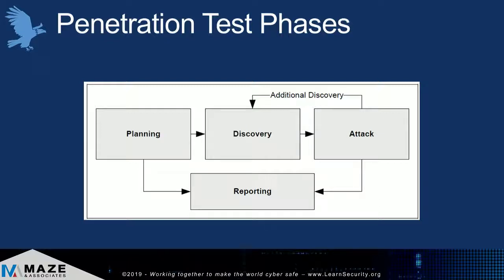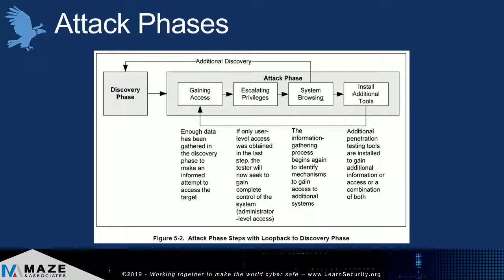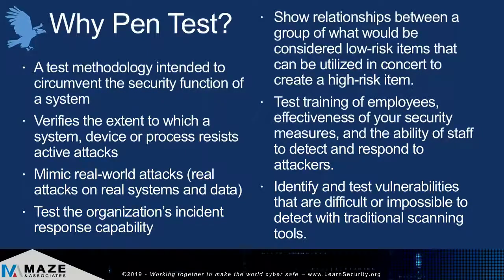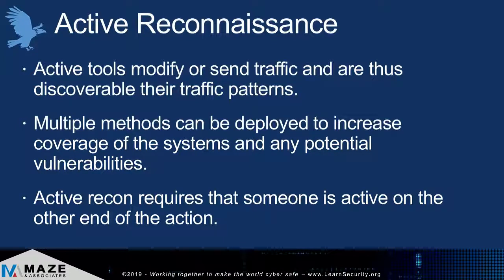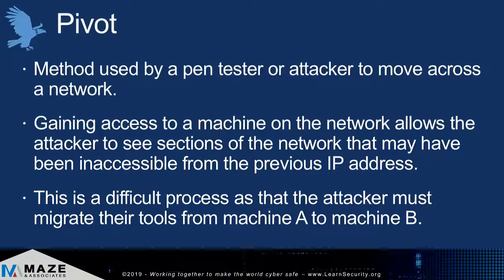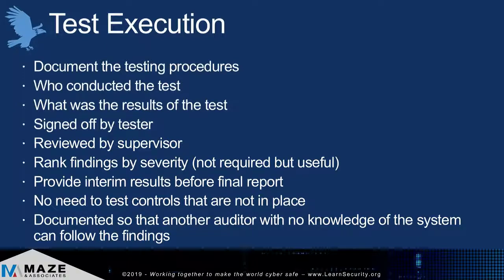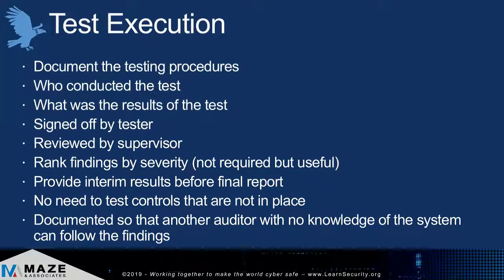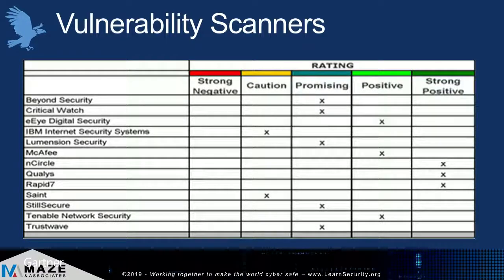Sec+ Objective 1 4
In this session we will explain penetration testing concepts.
Find an exploitable vulnerability.
Design an attack around it.
Test the attack.
Seize a line in use.
Enter the attack.
Exploit the entry for information recovery.